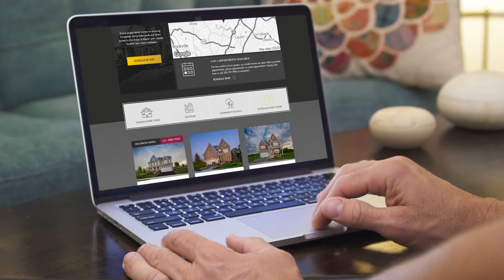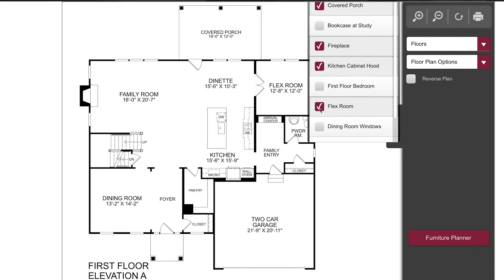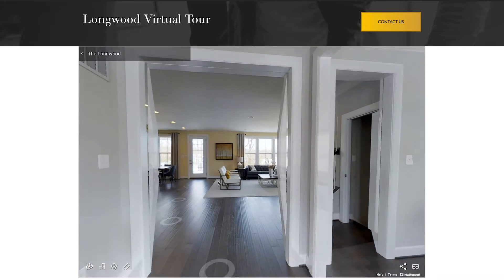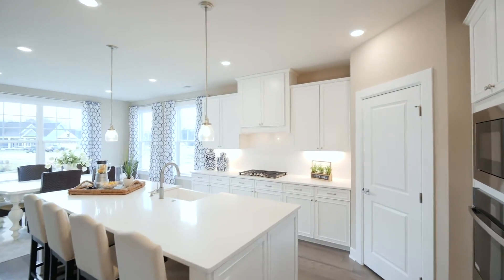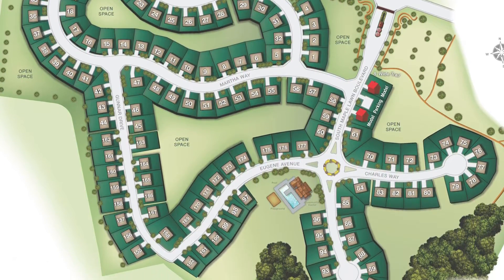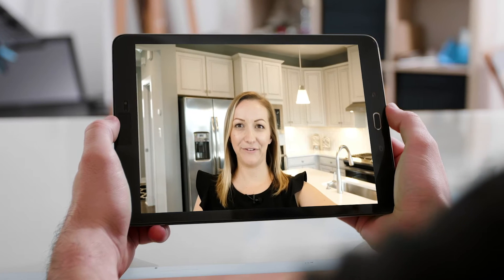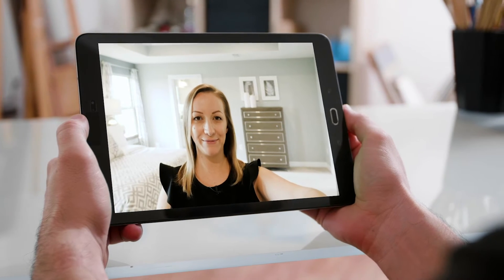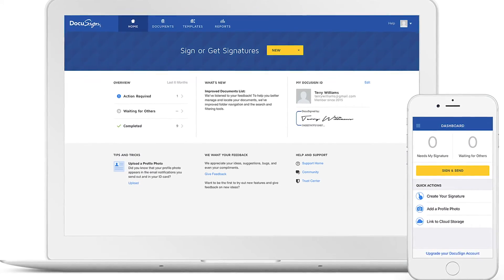Heartland Homes Online Homebuying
Learn how simple it is to purchase a home online using virtual tools and video technology with a Heartland Homes sales consultant.